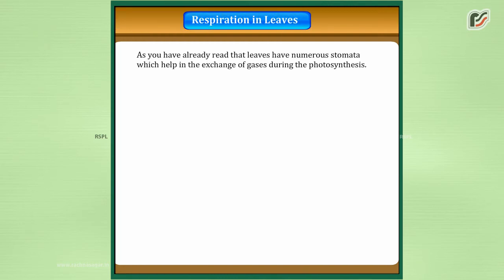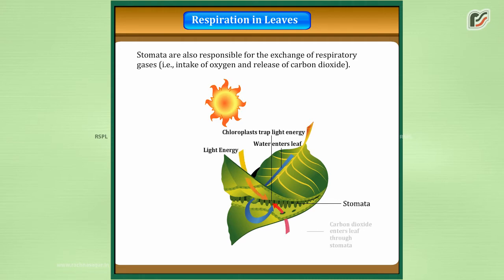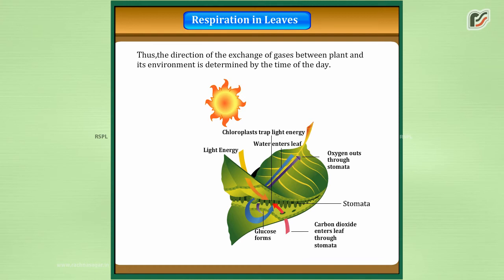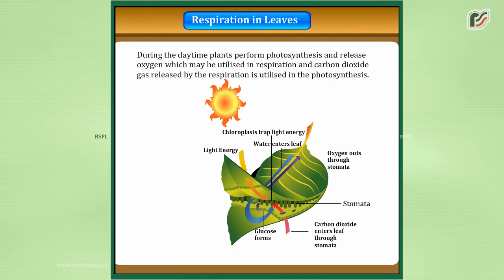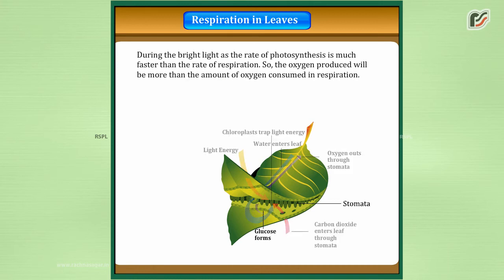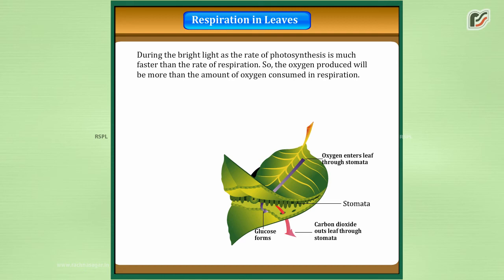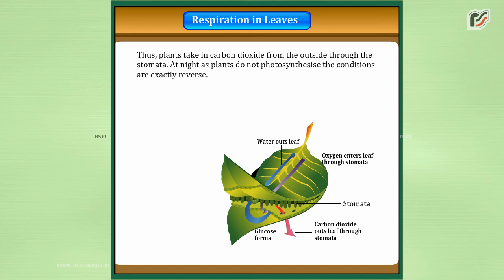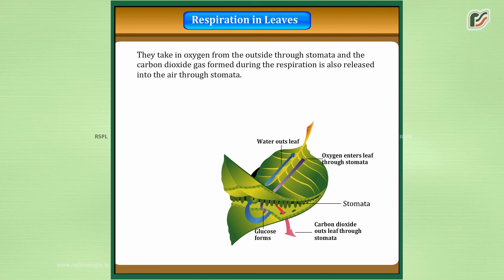Respiration in Leaves